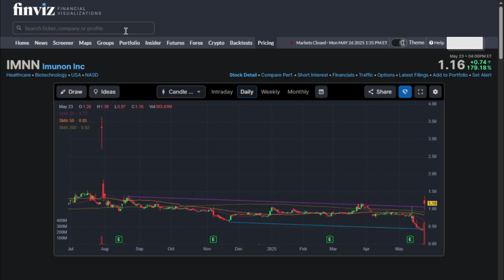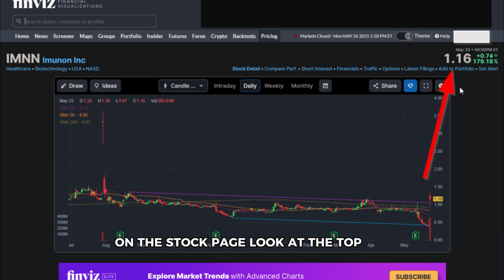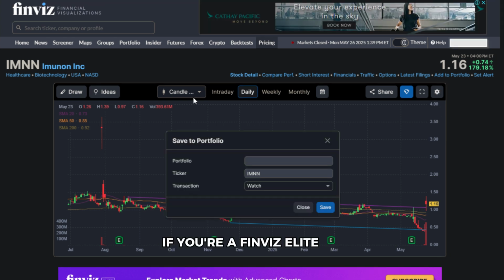How to create A WATCHLIST on FINVIZ (2025) I DOUBLE Z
Learn how to create a custom watchlist on Finviz in just a few clicks! Perfect for traders and investors in the USA, UK, Canada, France, and Europe.

📊 Step-by-step guide to setting up your Finviz watchlist
💼 Add stocks, ETFs, and filters for smarter tracking
🔔 Monitor price movements, volume, and technicals in real time
🌍 Works great for global markets and cross-border investors